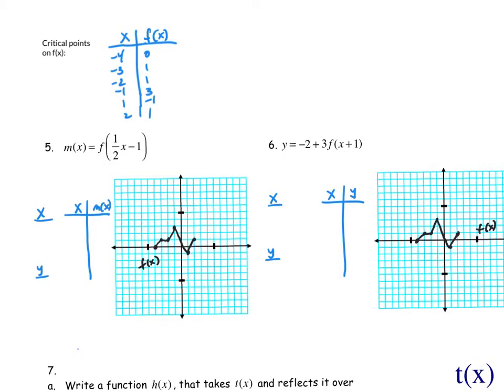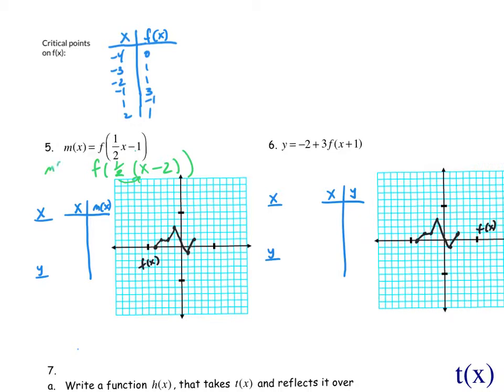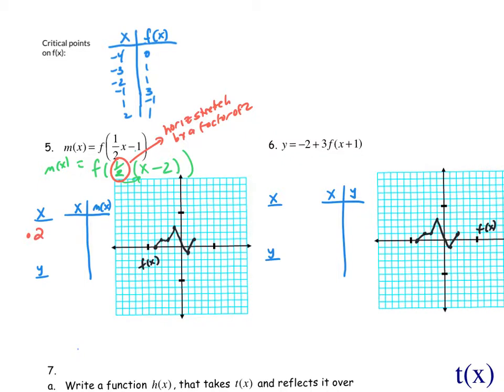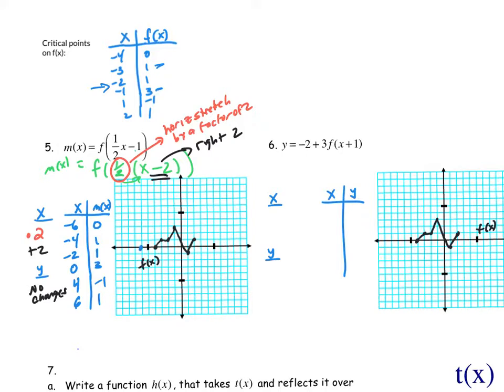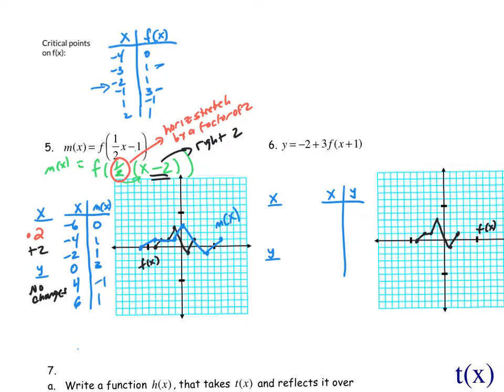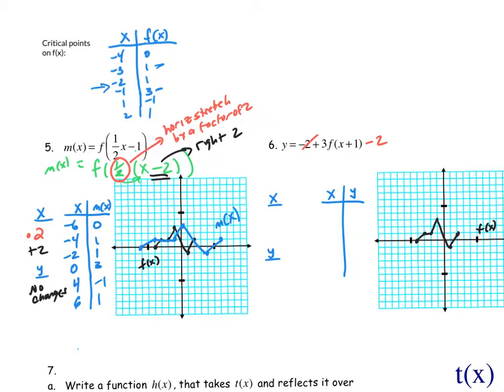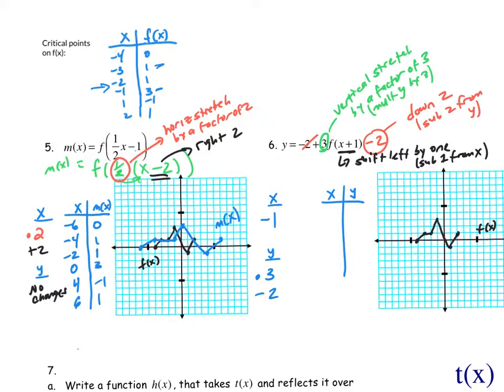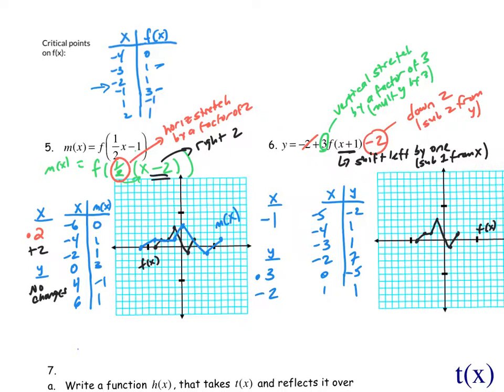2 5 Worksheet v2 #5 and 6 Transformations